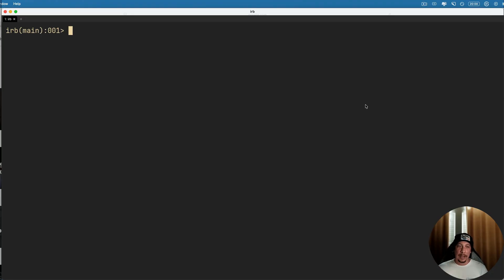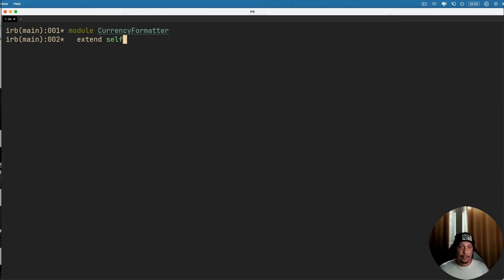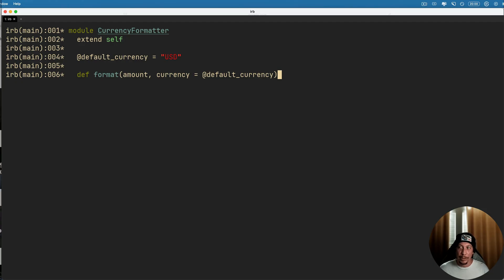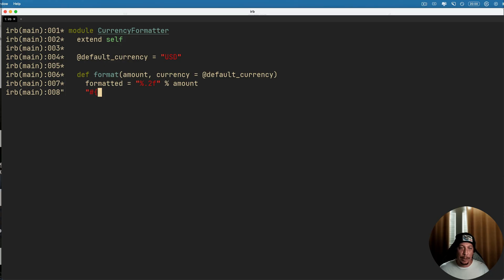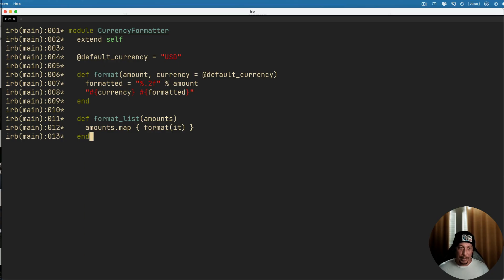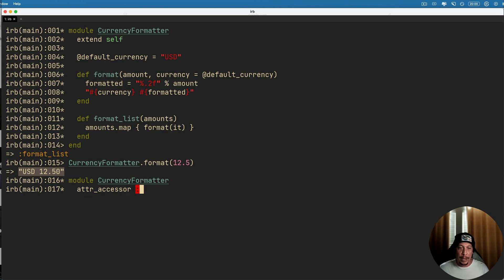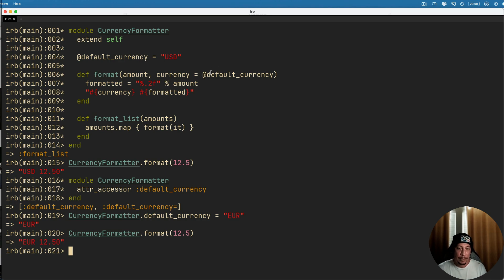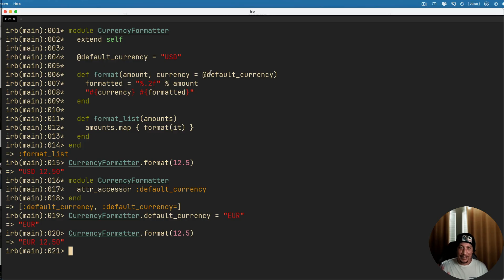Module extend self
Using extend self inside a Ruby module makes all of its instance methods callable directly on the module itself, which is useful when you want a collection of utility-style methods without needing to instantiate an object.